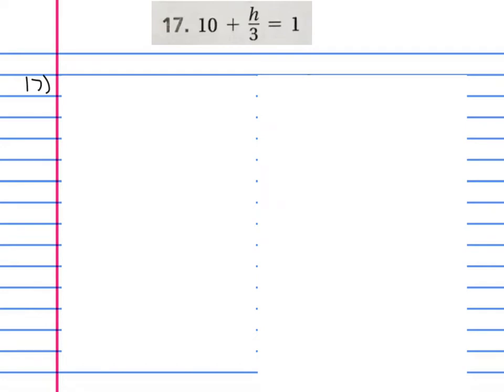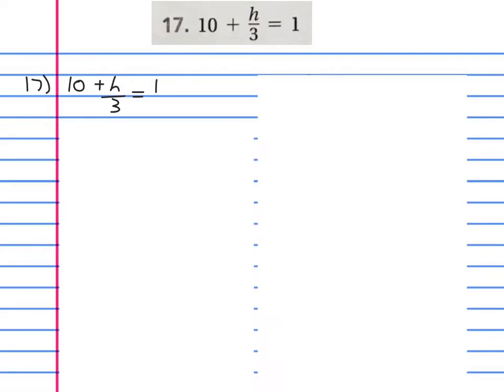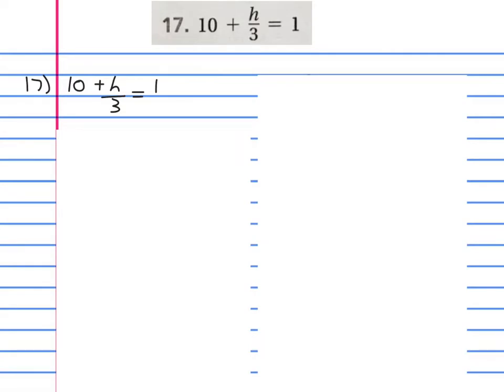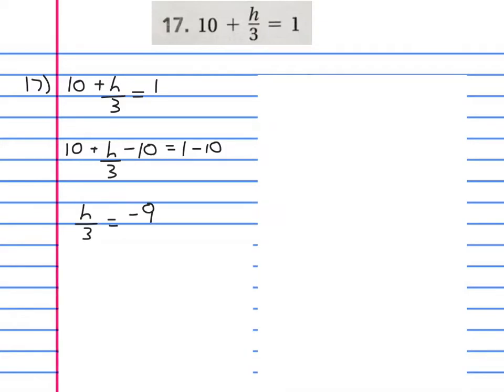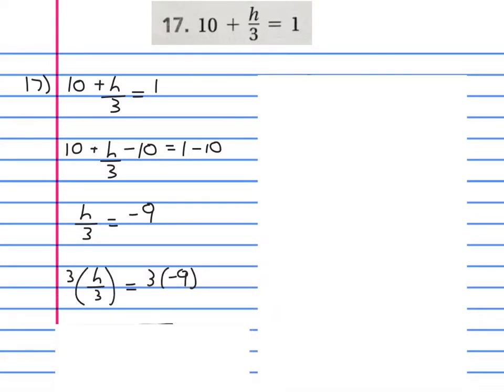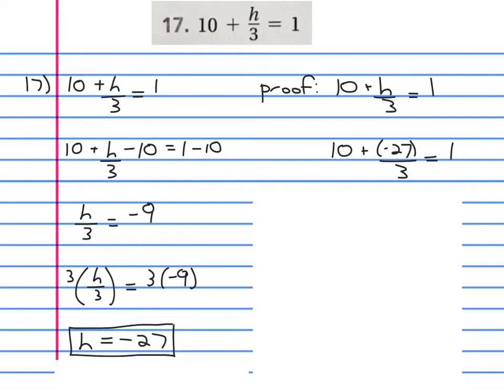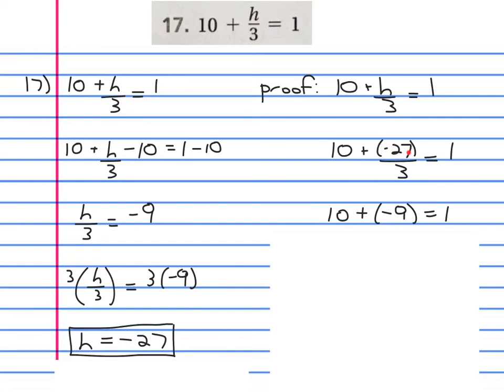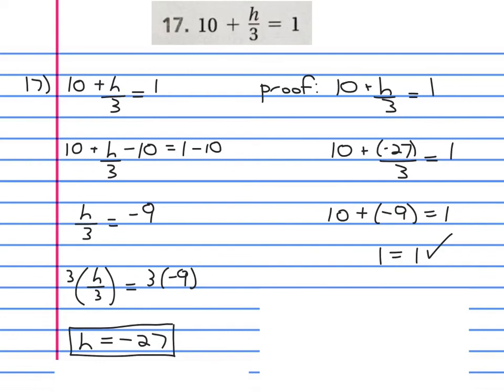Alg 1 Pg. 91 #17